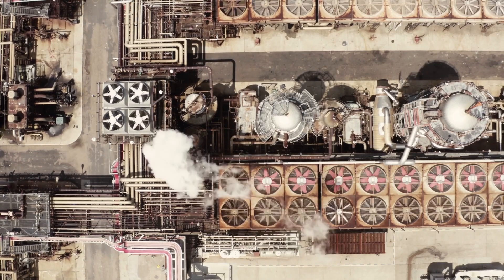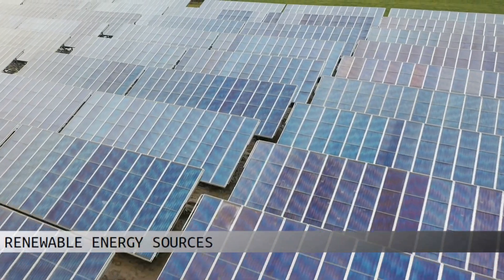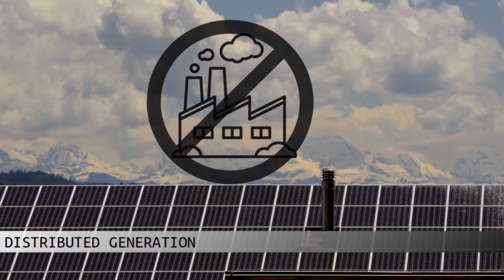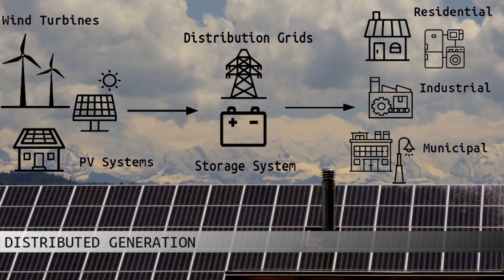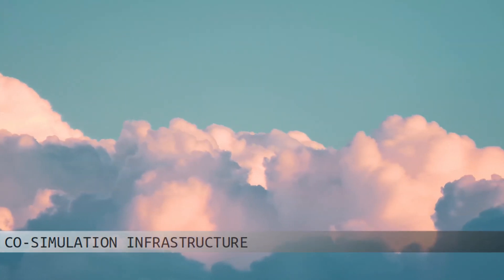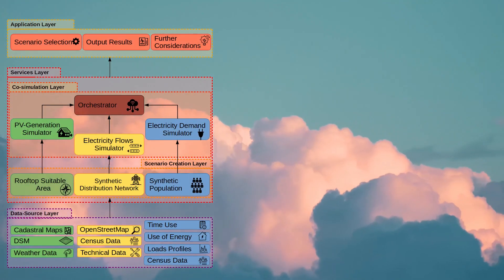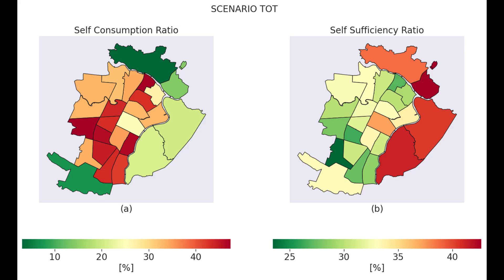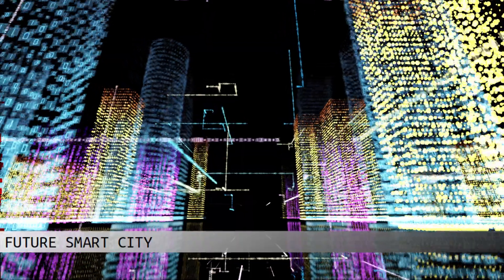Marco Massano XXXV Cycle 3rd Year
GIS-based co-simulation platform for smart energy and renewable technologies integration in Energy Communities

The video describes a methodology for assessing the potential for integrating Photovoltaic (PV) systems into building rooftops as a way to increase the use of Renewable Energy Sources (RES) in urban areas. The approach uses GIS-based techniques to estimate both the energy generation and consumption profiles of a given area, with a focus on high spatio-temporal resolution for accurate results. The methodology is tested and validated in the Municipality of Turin, Italy, where the electricity absorbed by the residential sector is estimated, and the electrical energy that can be produced by installing PV systems on building rooftops is considered. The methodology generates also the distribution network, analyzing the energy flows representing the energy community. The proposed approach provides valuable insights for the integration of renewable energy sources in smart cities and the design and maintenance of energy communities.